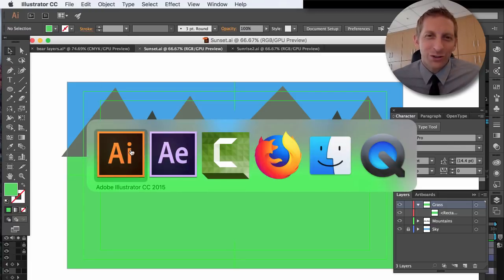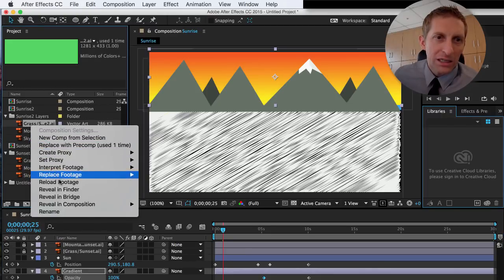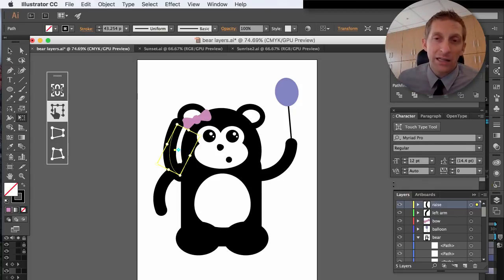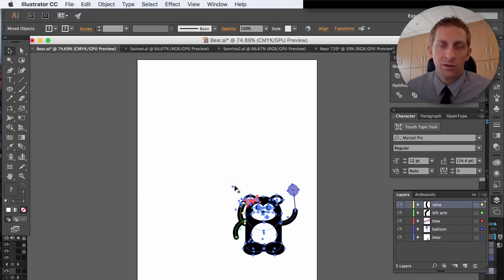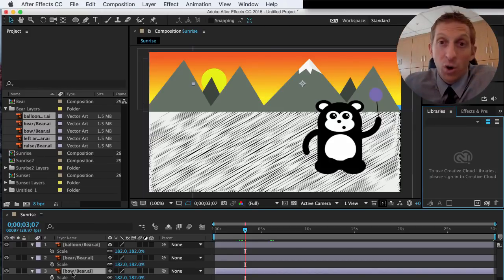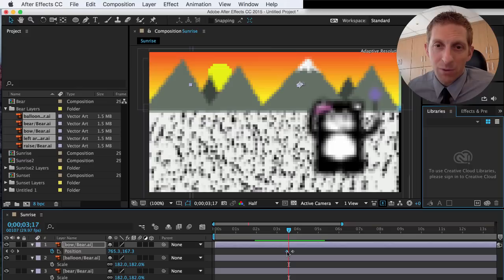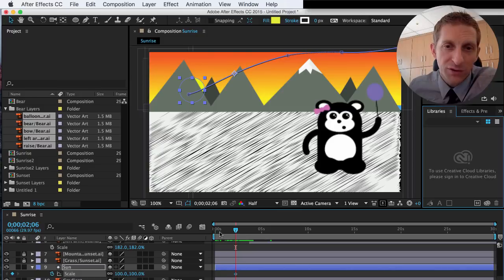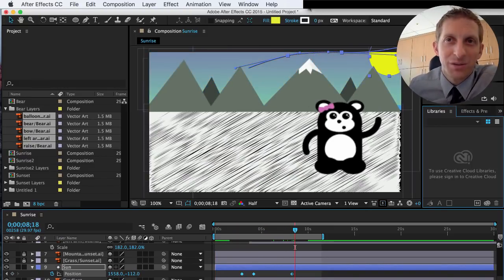Animating Characters with Illustrator & After Effects